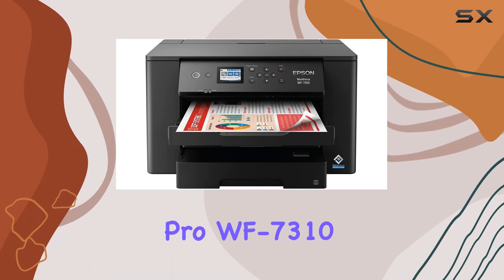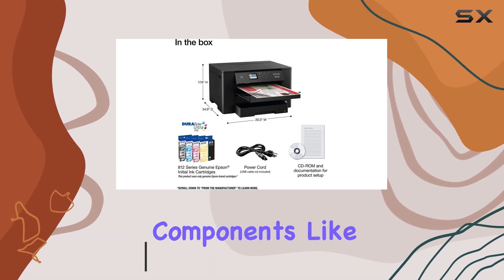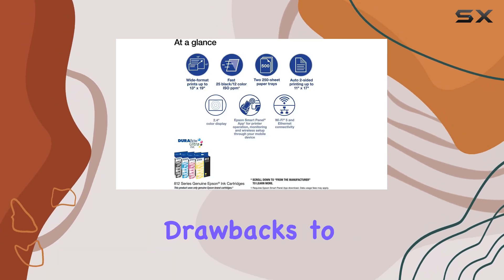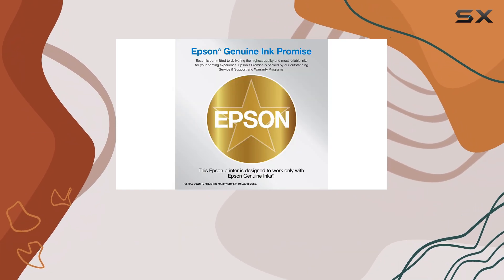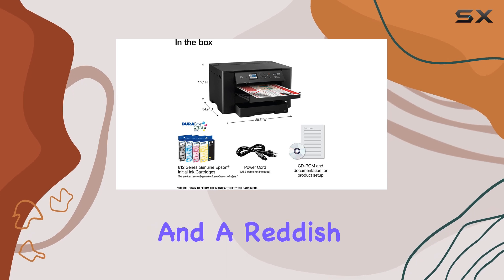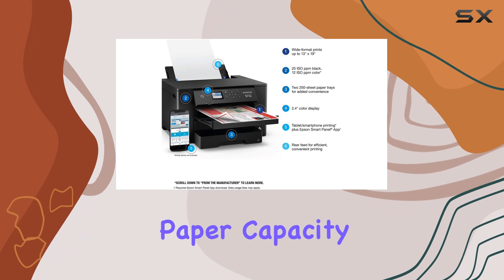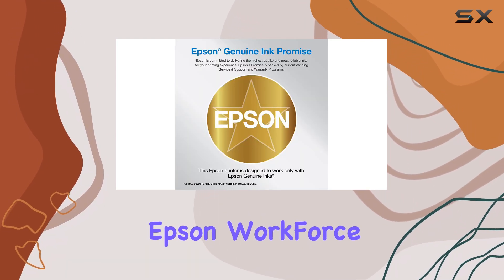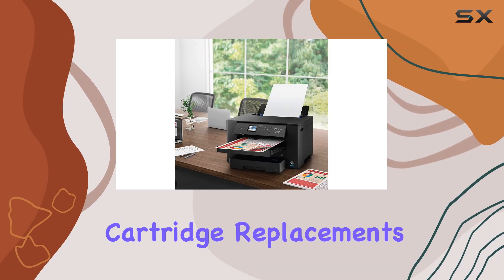Epson WorkForce Pro WF-7310: Best Large-Format Printer for Home Offices?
0:00 Intro
0:07 Review

Things that we mentioned in this video:
Epson Workforce Pro WF-7310 Wireless : B096L98ZBM